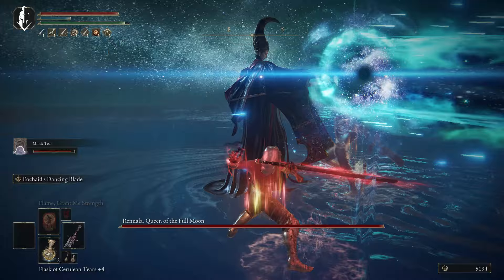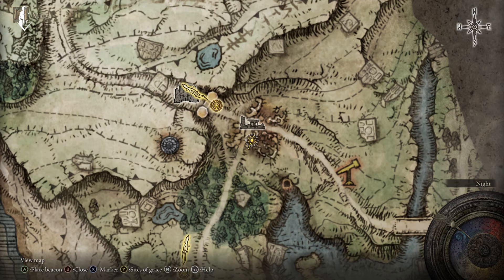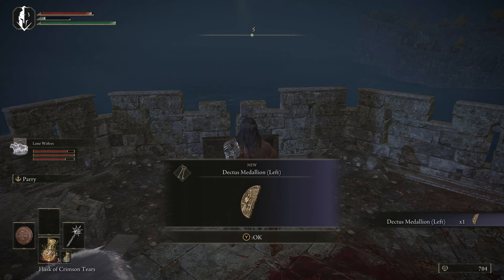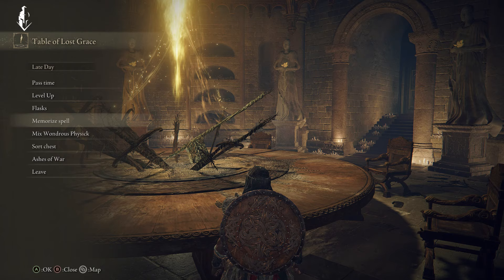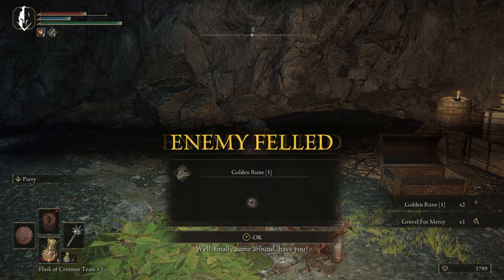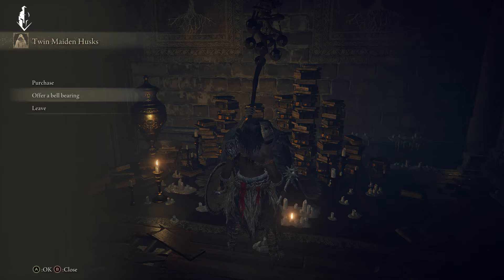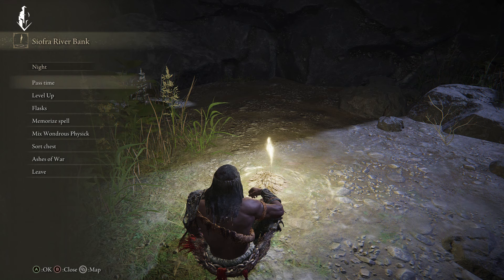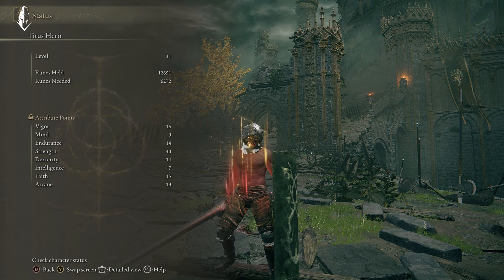Juggernaut OP in 20 Minutes Best New Player Build Strength Greatshield Tank | Elden Ring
This is the 20 Minute version of the Juggernaut Strength Build Starter Walkthrough. There is also an End Game RL 150 Guide to this build, as well as the Full Walkthrough for a more in-depth/step-by-step video of this 20 minute guide. This is a great build for newer players looking for survivability. Be sure to check out the other guides and builds for re-playability of Elden Ring.

0:00 Build Damage Showcase
1:17 Build Start
1:40 Steed from Melina
2:00 Whetstone Knife
2:08 Spirit Calling Bell from Renna
2:22 Strength Knot Crystal Tear
2:32 Golden Vow - Ash of War
2:52 Lance
3:09 Gold-Pickled Fowl Foot
3:26 Morning Star
3:36 Fort Haight / Dectus Medallion (L) and Bloody Slash
4:06 3rd Church of Marika / Sacred Tear and Flask
4:23 3rd Church of Marika / Teleport to Caelid with Waygate
4:39 Roundtable
4:56 Caelem Ruins / Flame of the Redmanes - Ash of War
5:11 Fort Gael / Flame Grant Me Strength
5:24 Roundtable / Buy Dagger, Apply Ashes of War, Memorize Spells, Adjust Flasks
5:58 Fort Faroth /  Dectus Medallion (R) and  Radagon Soreseal
6:50 Purified Ruins Waygate / Teleport to South Academy Gate Grace
7:03 Academy Key
7:11 Purchase Fanged Imps (Use Golden Runes)
7:19 Raya Lucaria Crystal Tunnel / Flasks and Smithing-Stone Miner’s Bell Bearing #1
7:54 Patches / Buy Margit's Shackle and Golden Fowl Feet (Use Golden Runes)
8:21 Grand Lift of Dectus / Perfumer's Grotto Site of Grace (to be able to wrong warp)
8:38 Greatshield Talisman
8:45 Sealed Tunnel / Smithing-Stone Miner’s Bell Bearing #2
8:55 Buy Crossed-Tree Towershield (Use Golden Runes)
9:03 Fort Faroth / Kill Sleeping Dragon
9:39 Roundtable / Purchase Upgrade Materials, Upgrade Lance, Level Stats
10:24 Warmaster's Shack / No Skill - Ash of War
10:31 Village of the Albinaurics / Albus and Haligtree Secret Medallion (R)
10:41 Roundtable NPC Fight and Royal Remains Armor Set
10:56 Weeping Peninsula / Crimsonburst Crystal Tear
11:31 Siofra River Wrong Warp / Mimic Tear Boss
12:17 Black Whetblade
12:25 Mimic Tear Ashes (Requires Stonesword Key)
12:37 Margit Destruction